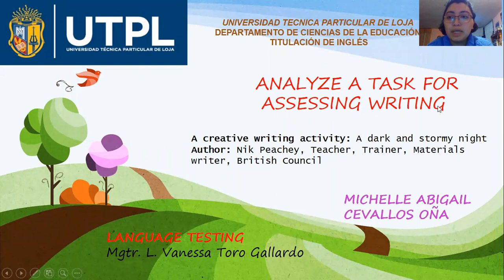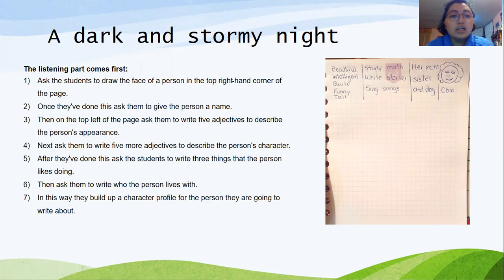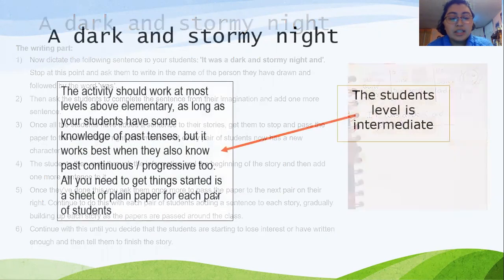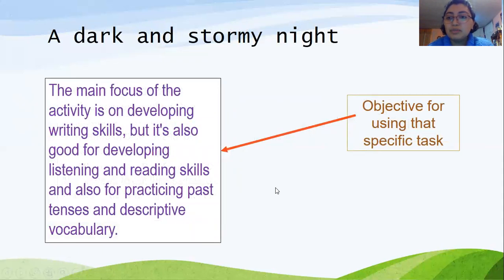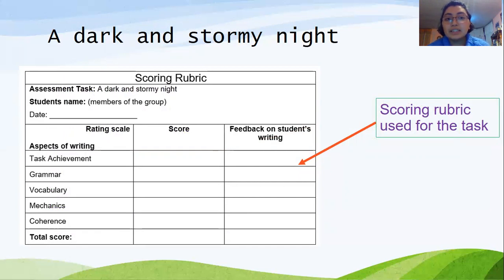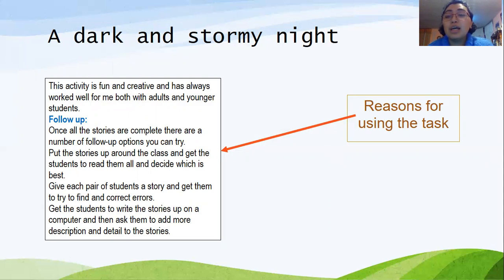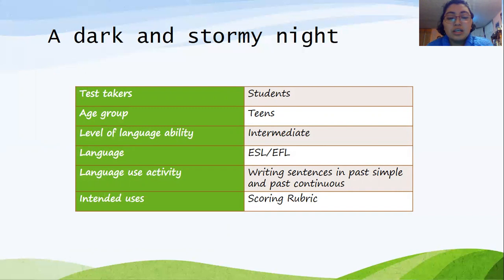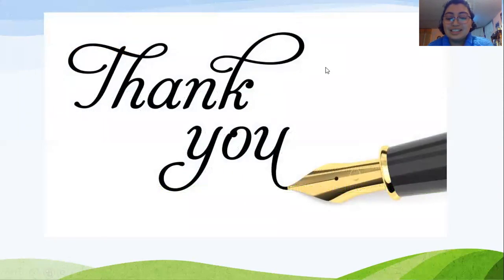Analyze a task for assessing writing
Universidad Tecnica Particular de Loja